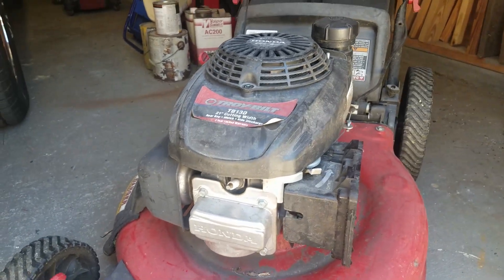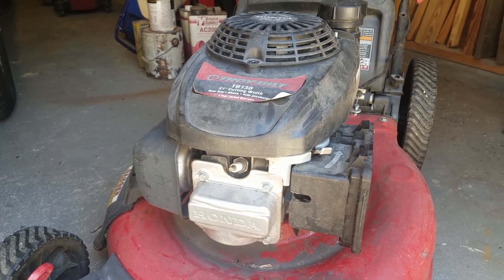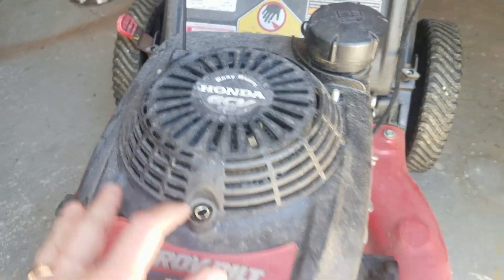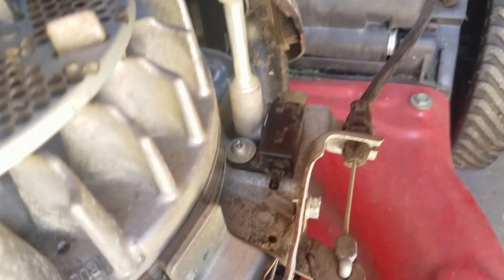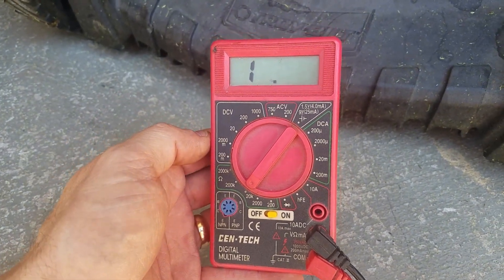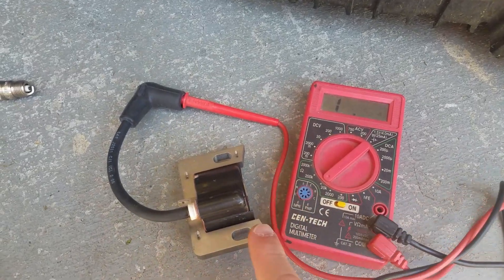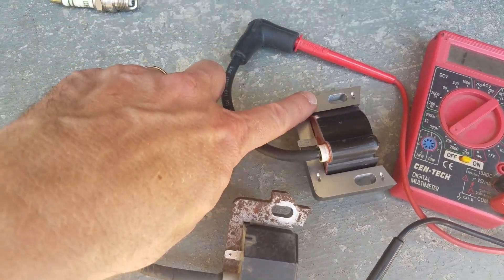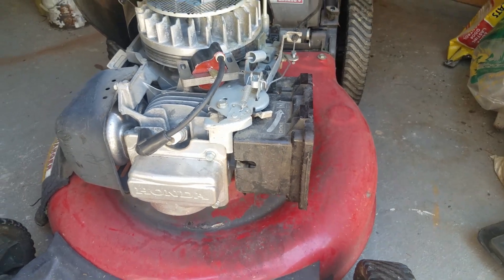Troy-Bilt Honda GCV160 Ignition Test & Repair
The ignition coil on this Honda GCV160 lawnmower engine failed.  In this video, we show how to test the ignition coil with a multi-meter and reinstall a replacement to get the mower running again.